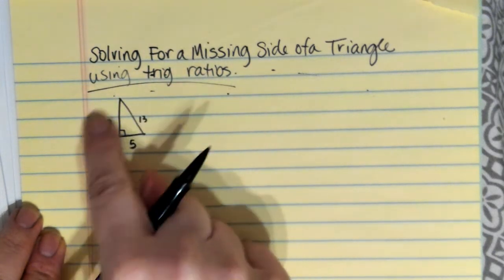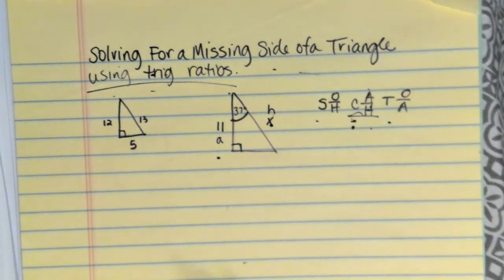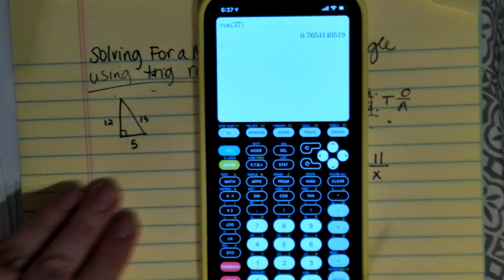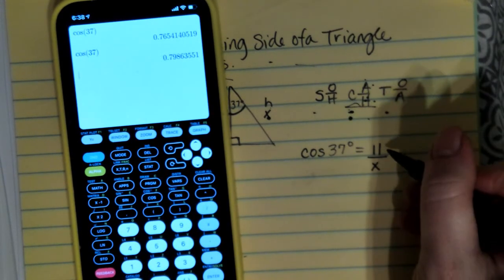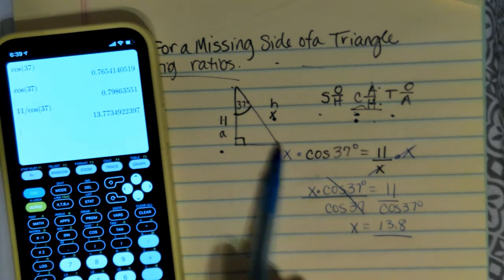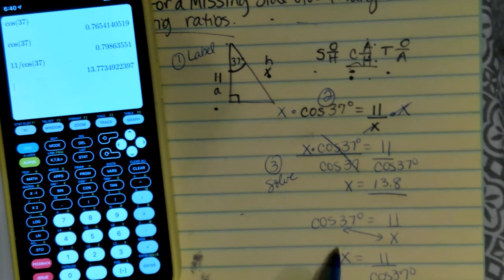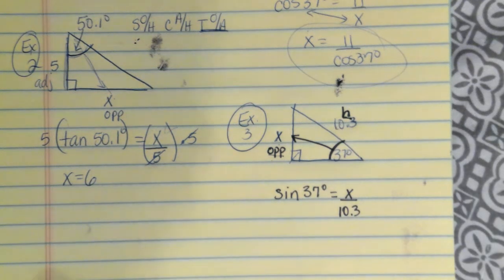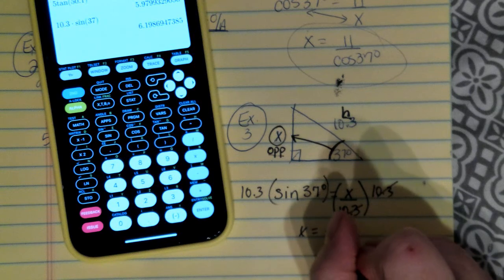finding the side of a triangle